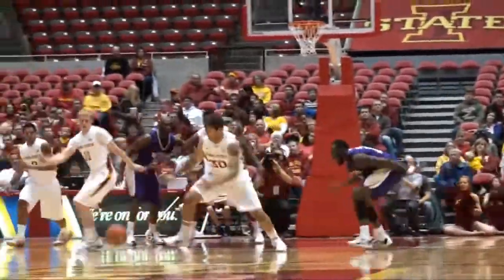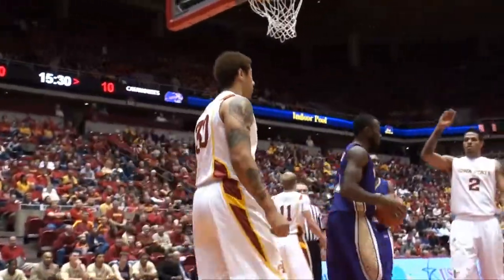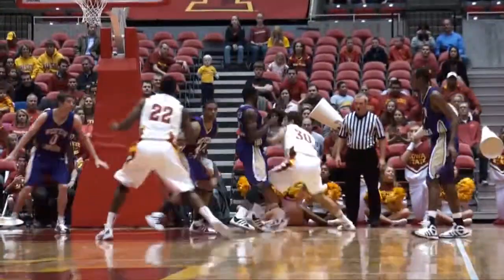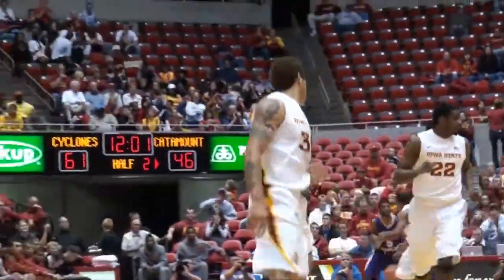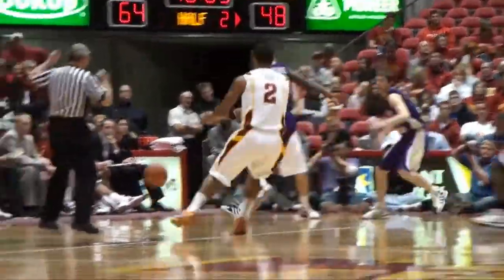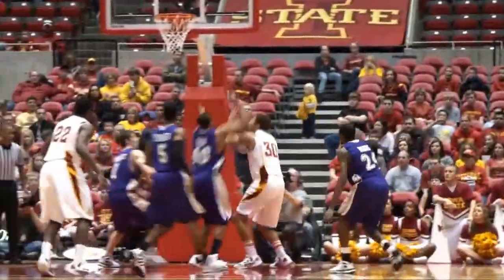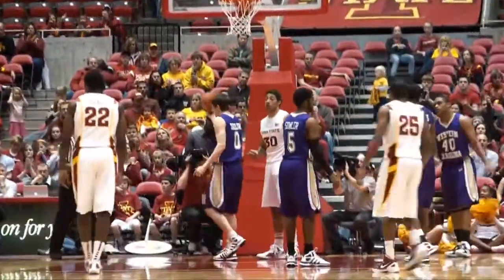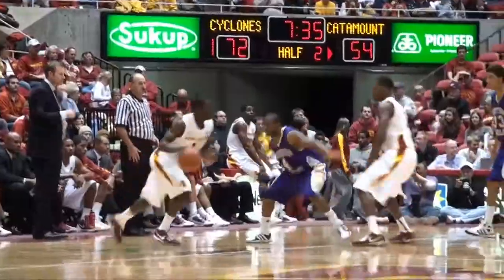Iowa State Men's Basketball Highlights vs. Western Carolina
Watch Iowa State men's basketball highlights vs. Western Carolina